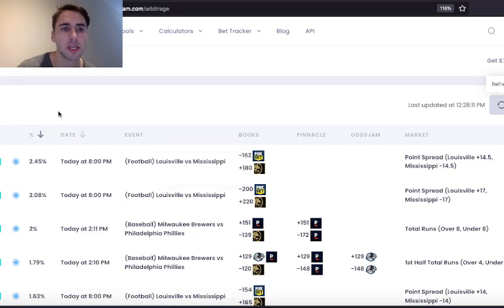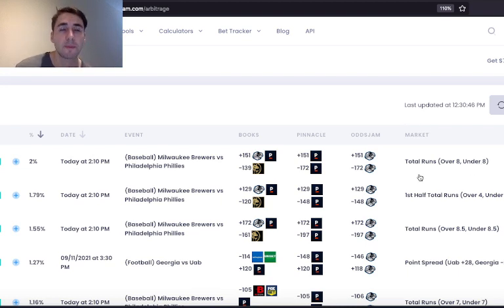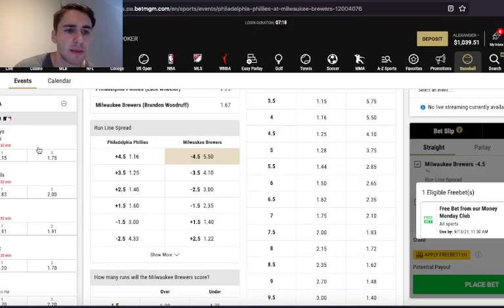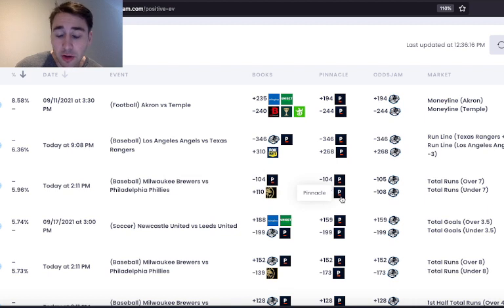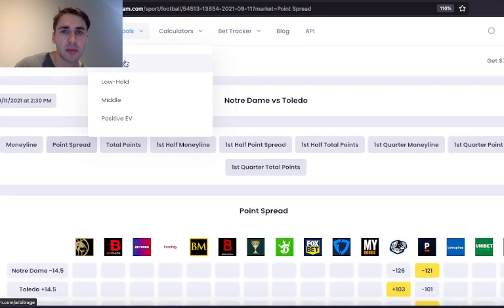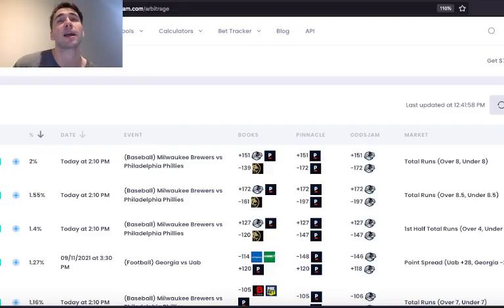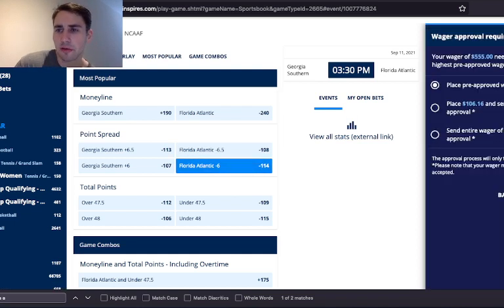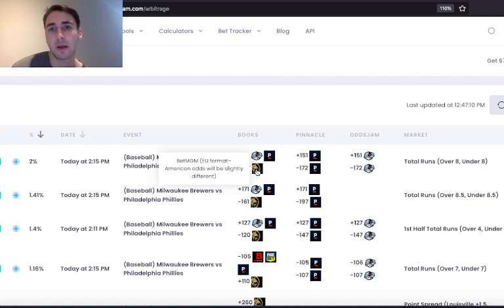Making $5000+ off US sportsbooks: How to do it (arbitrage betting, ev betting). Math-based.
The OddsJam logo on our site represents a weighted average of the two sharpest sportsbooks in the world, Pinnacle & BookMaker.

We explain sharp betting strategies in this video, such as arbitrage betting, which is a method of earning risk-free returns in sports betting due to discrepancies in odds. Sports arbitrage, or arbing, is easy with the OddsJam arbitrage calculator. You can filter out any books you don't use on OddsJam in your settings, as well as player props and alternate markets in sports betting.

Finding profitable, math-based bets is also easy with the OddsJam positive expected value screen. We display discrepancies in odds to Pinnacle & BookMaker, the two sharpest sportsbooks in the world.

Join the 1000+ bettors using OddsJam daily to make more-informed, data-driven betting decisions.

Learn about Alex, OddsJam cofounder and youngest member of the team. Alex graduated from Stanford in math/cs before pursuing a career on Wall Street in quantitative trading, and then ultimately starting OddsJam. Twitter: @AlexMonahan100